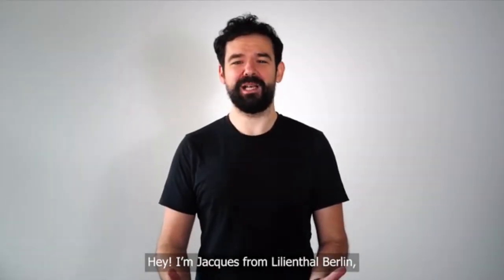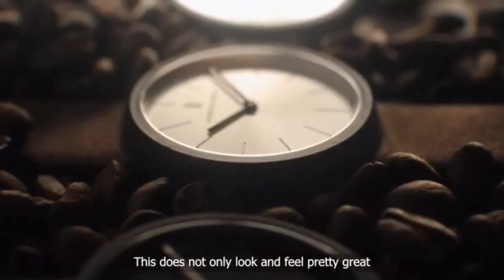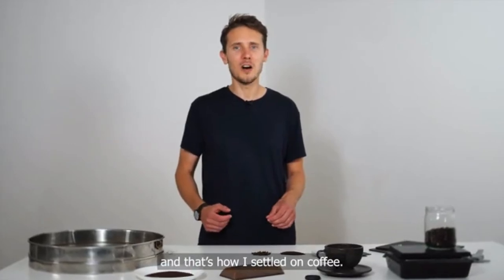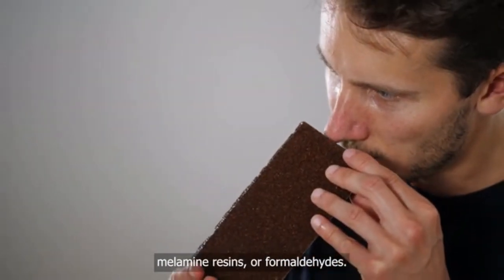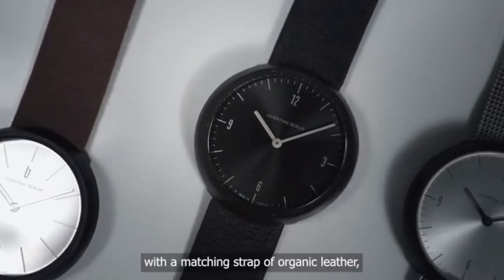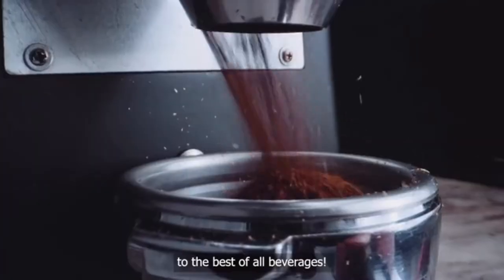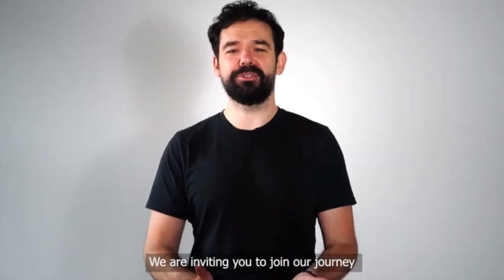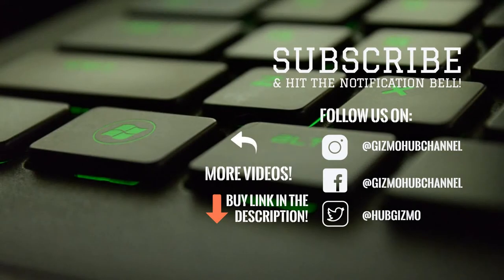LILIENTHAL BERLIN : THE WORLD'S FIRST WATCH MADE FROM RECYCLED COFFEE | Kickstarter | Gizmo Hub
"We're making a watch from recycled coffee." By now, we're used to the astounded look on people's faces when we tell them about our new watch. But we really wanted to make this watch – not only because we were sold on the idea, but also because we love watches and coffee! With your help, the Coffee Watch now becomes a reality!

Designed with a case made from recycled coffee grounds, the Coffee Watch is a true pioneer when it comes to sustainable living. Not only does it look and feel good, but it's also sturdy and robust – and even offers a gentle coffee aroma! The Coffee Watch is stylish, boasting several eye-catching details in reference to our favorite hot beverage, as well as a recessed crown on the back of the case.